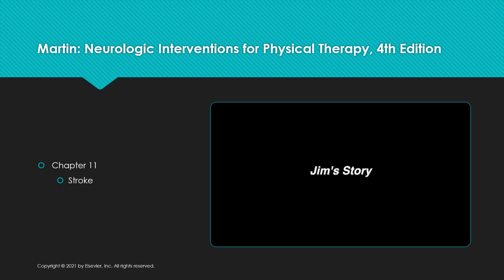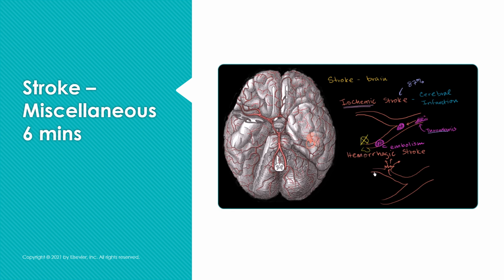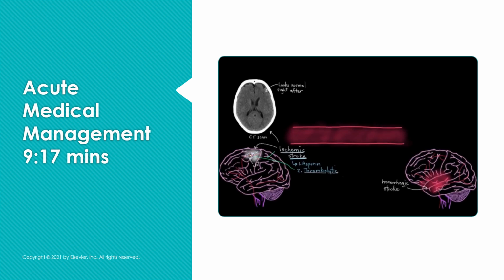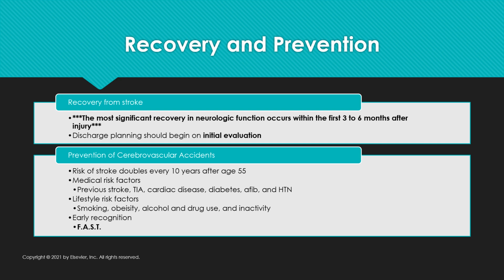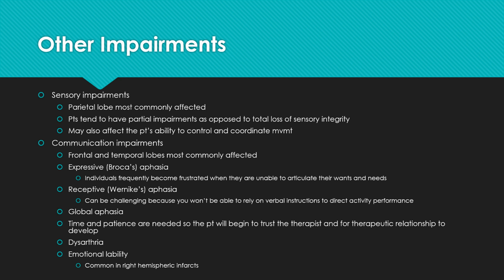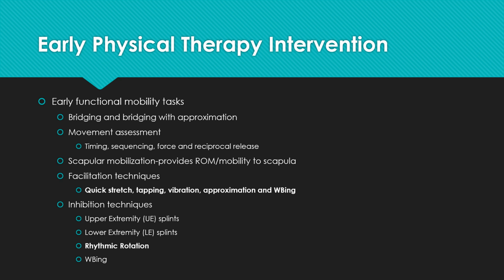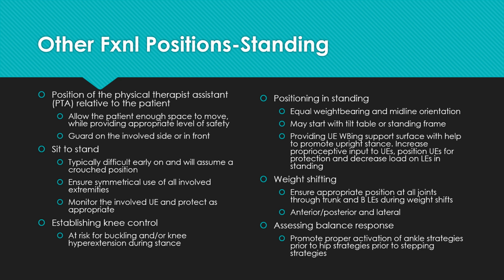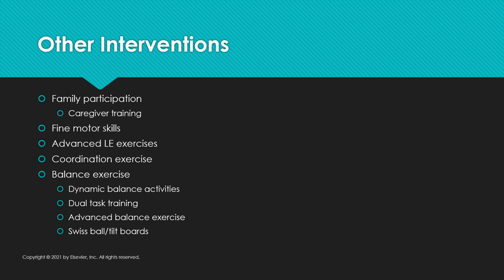Ch 11 CVA